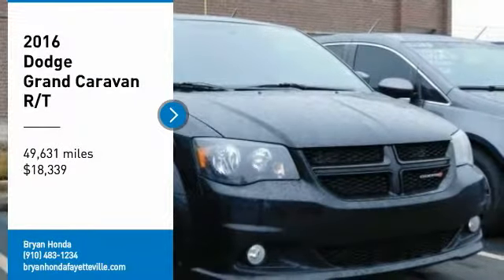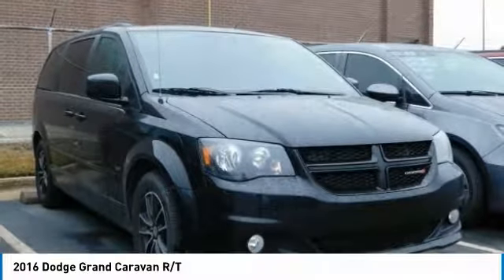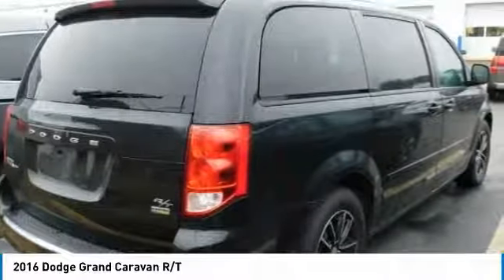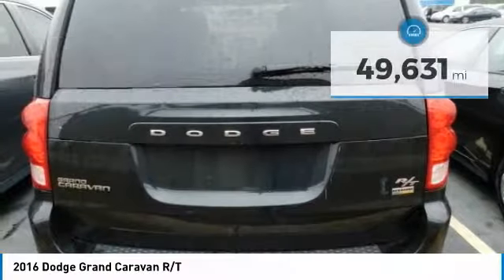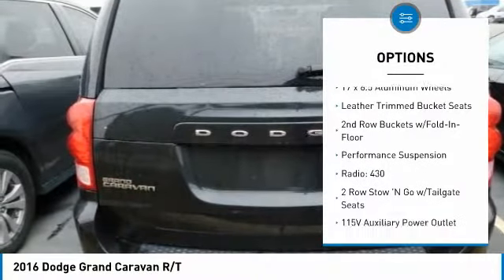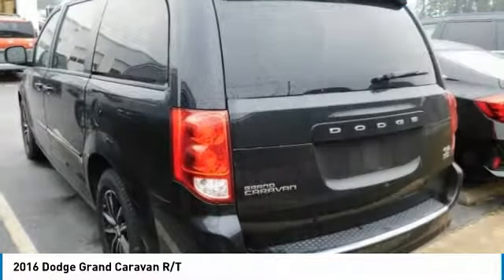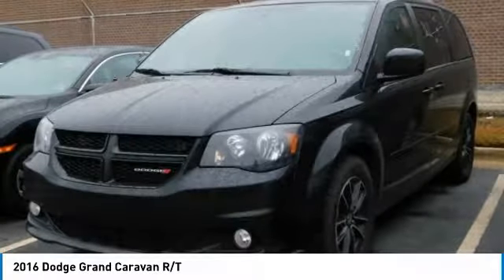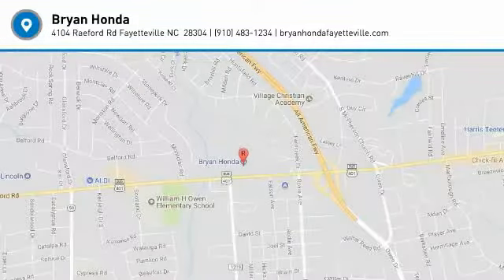2016 Dodge Grand Caravan Fayetteville NC, Fort Bragg NC, P375202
2016 Dodge Grand Caravan R/T

Bryan Honda
4104 Raeford Rd

Recent Arrival! Clean CARFAX. This 2016 Dodge Grand Caravan R/T in Black features: R/T FWD 3.6L V6 24V VVTbrbrCARFAX One-Owner.brbrbrVisit our virtual showroom 24/7 @ bryanhonda.com call .brReviews:brbr * Versatile seating and cargo bay configurations; affordable base price. Source: Edmunds